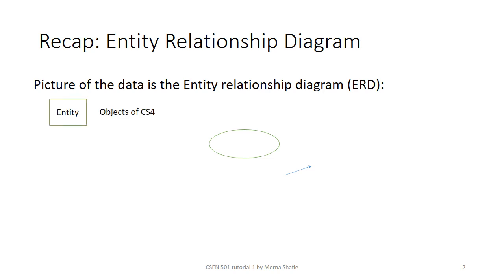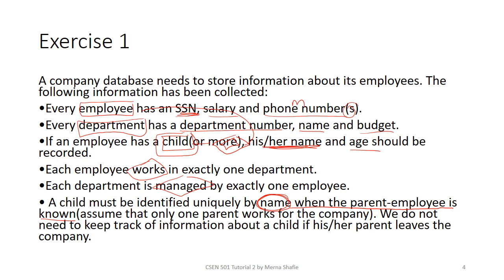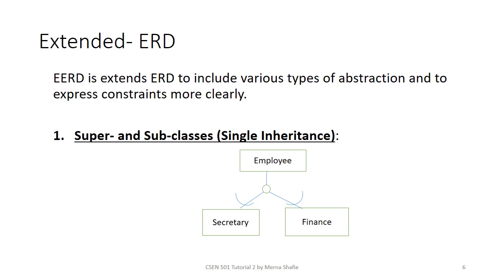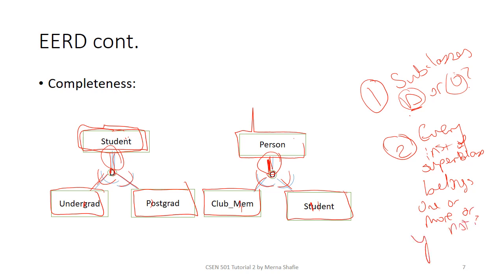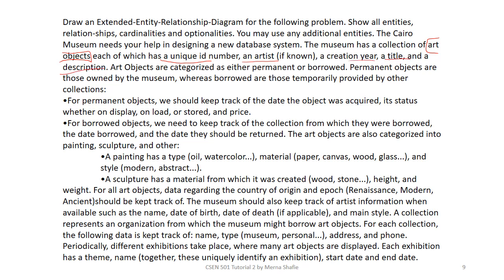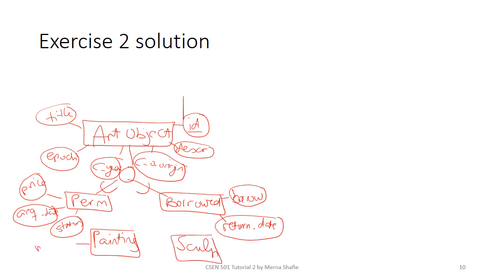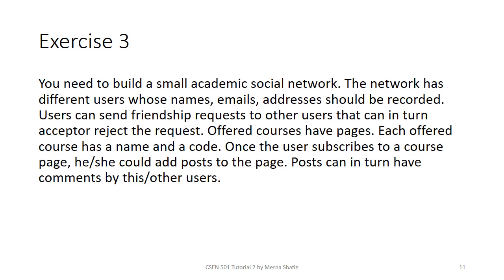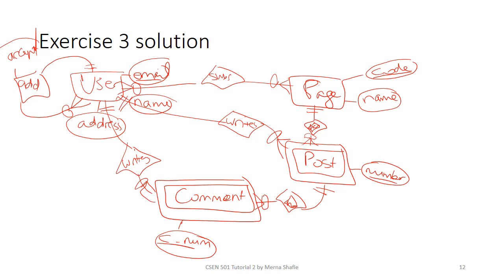CSEN 501 Tutorial 2